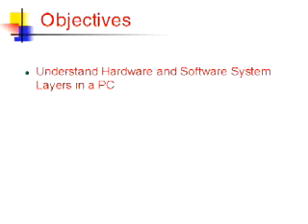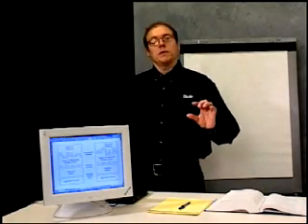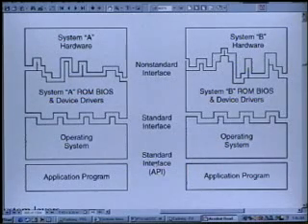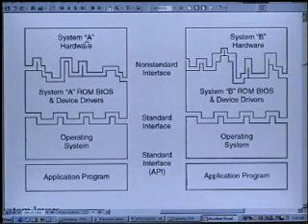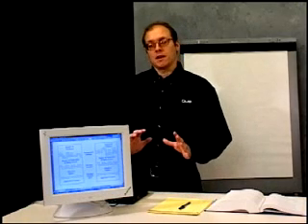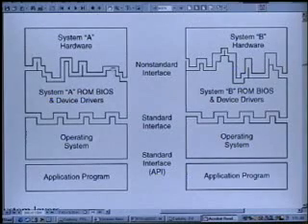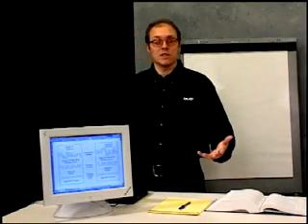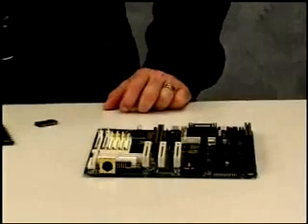PC System Layers BIOS Basics 1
Upgrading and repairing pc